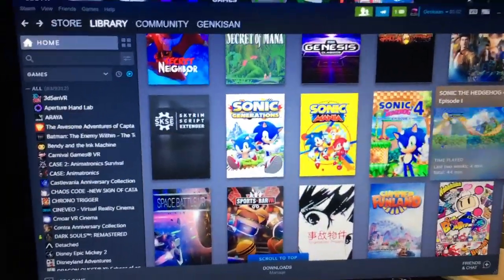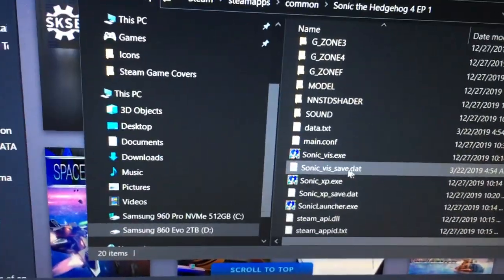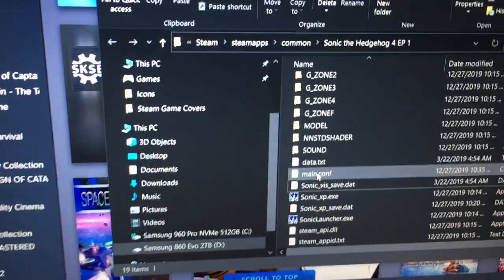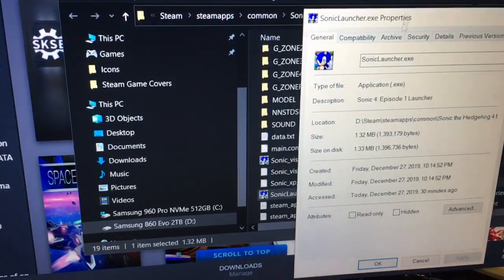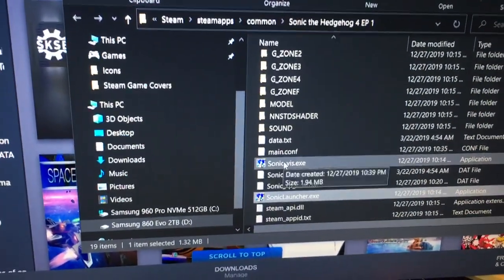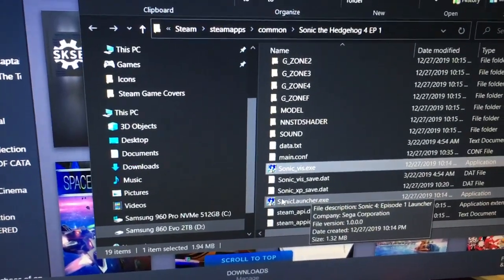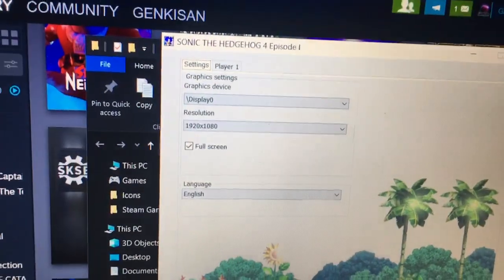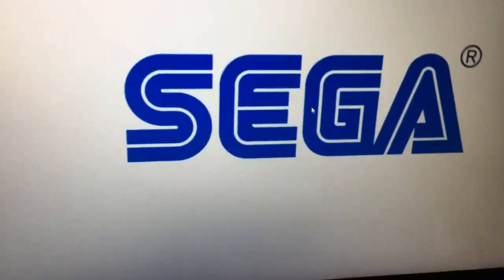Alt Fix for Sonic the Hedgehog 4 - Episode I on Windows 10 (PC - Steam)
I had posted a video sometime back of a workaround to get Sonic the Hedgehog 4 - Episode I and II to work on Windows 10 and in full screen. But it seems some people are still experiencing problems getting them to work on Windows 10. Here I show an alternate fix for Episode I. It does not work on Episode II because it has a different configuration than Episode I. Hopefully soon enough I can figure out an easier way to get Episode II working properly on Windows 10.

This is a link to the Old Fix for anyone needing a different method to get the Episodes I & II to work: